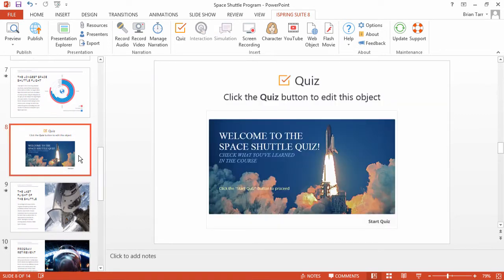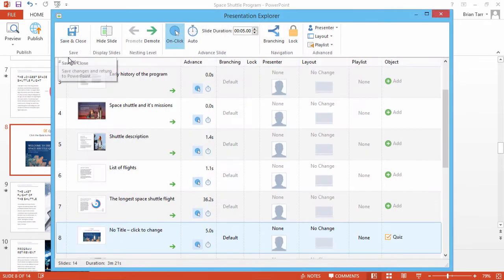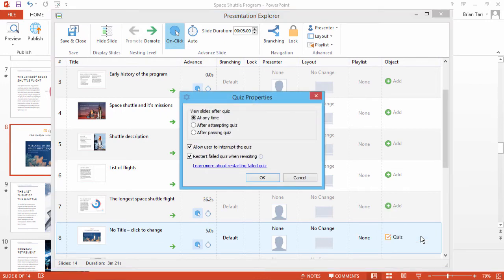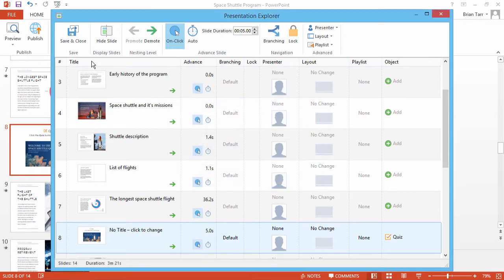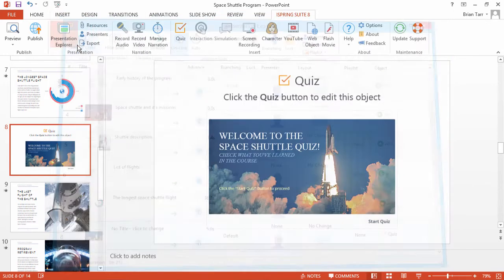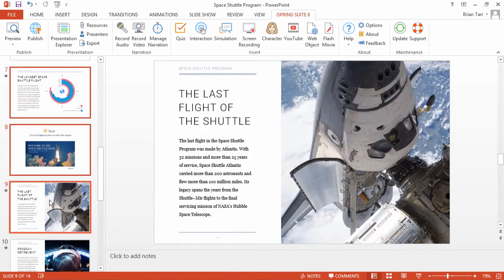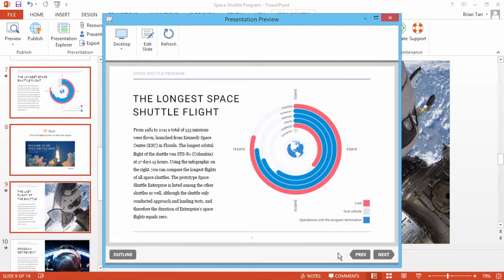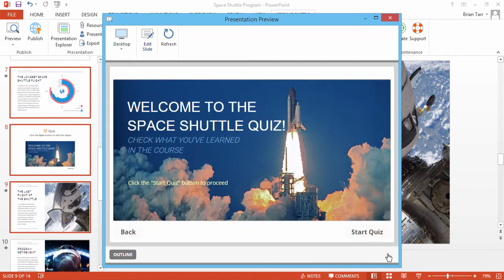How to Restrict Users from Moving to the Next Slides Until They Pass a Quiz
This tutorial shows you how to restrict users from moving to the next slides of an online course until they pass a quiz.